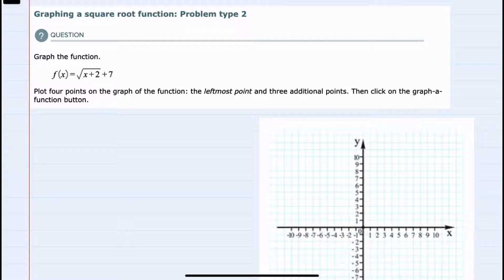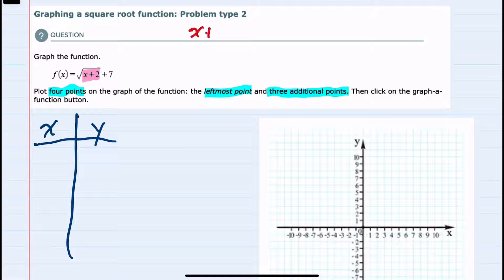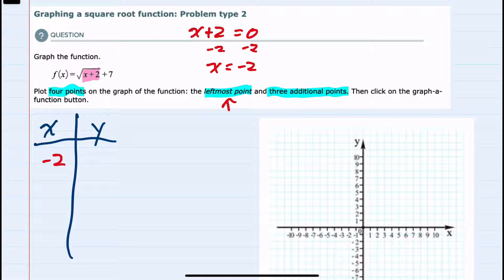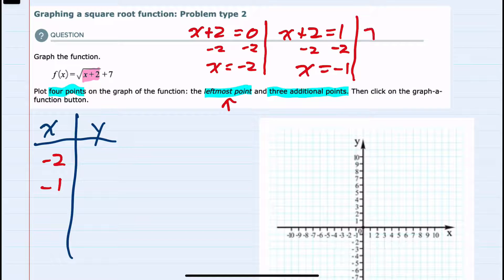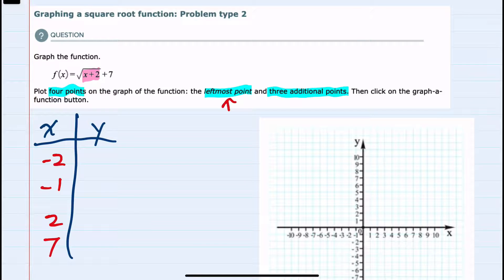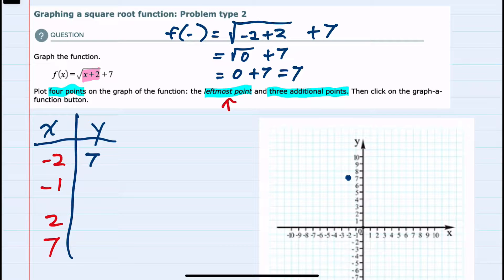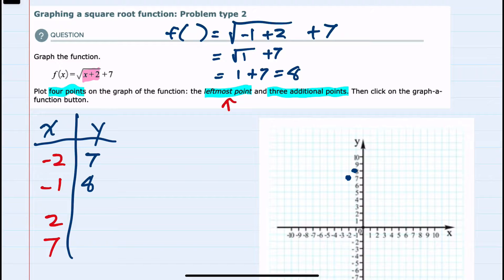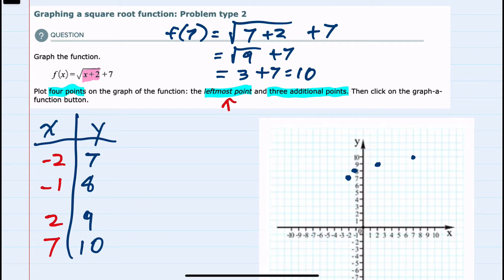ALEKS | Graphing a square root function: Problem type 2